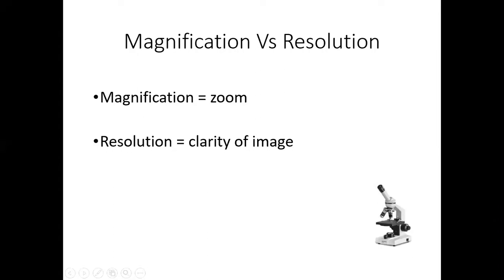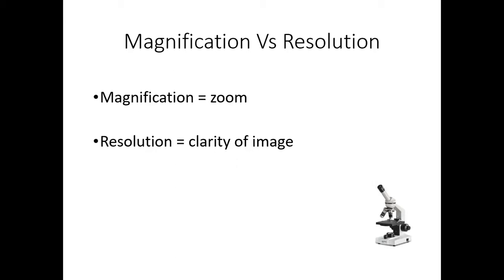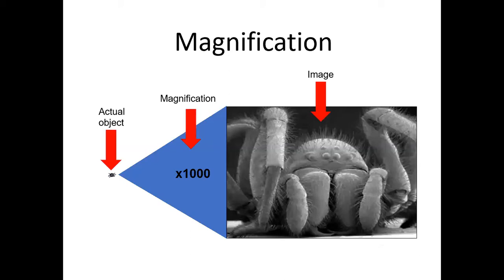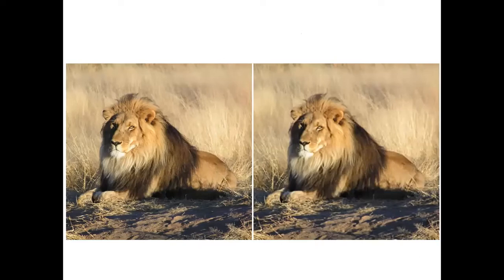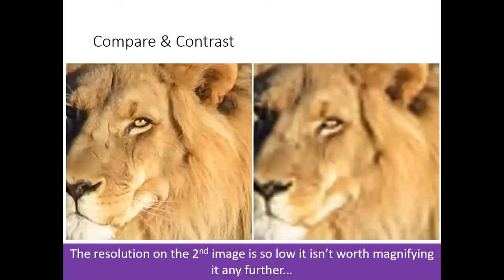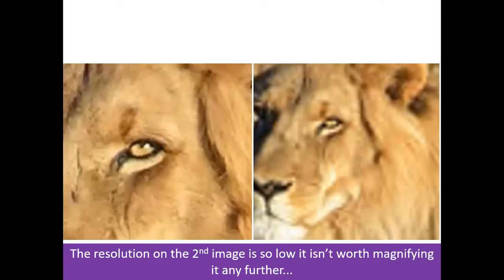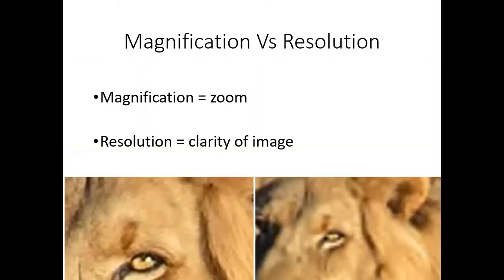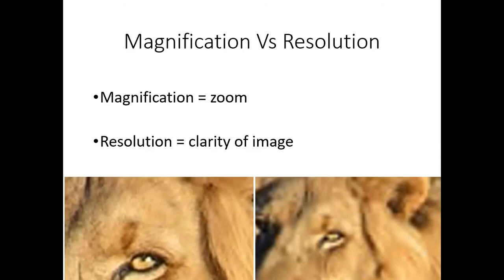Magnification Resolution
This video goes through the basic ideas of resolution and magnification.